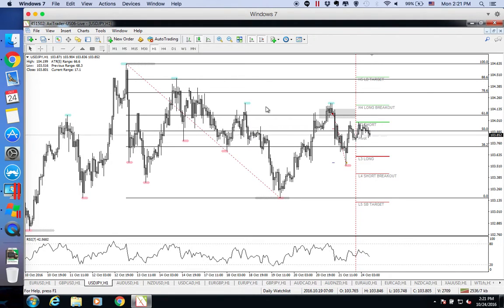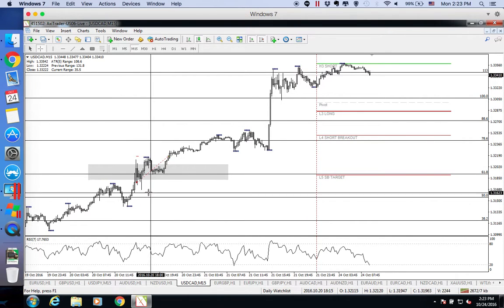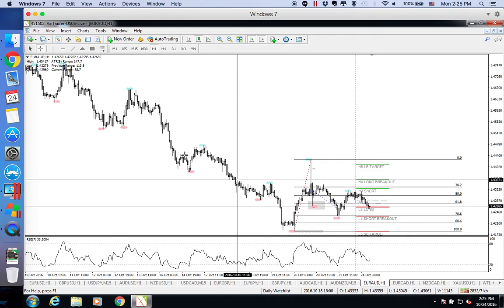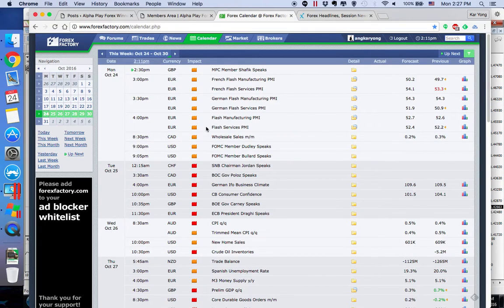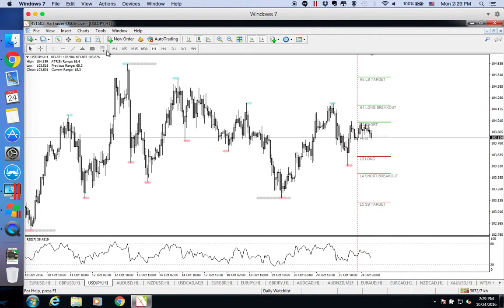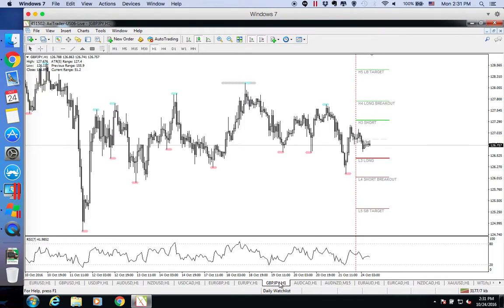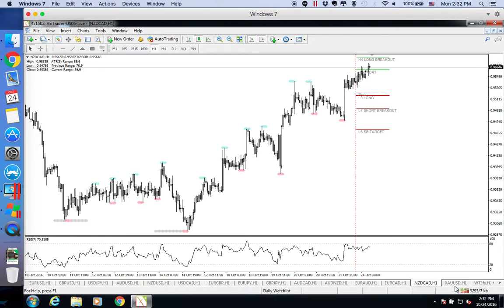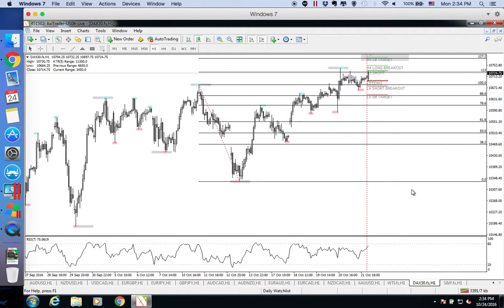Daily Forex Market Outlook [24th October 2016]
In this video, we share with you our daily watchlist in the Forex Market.

If you are looking to learn more about Forex